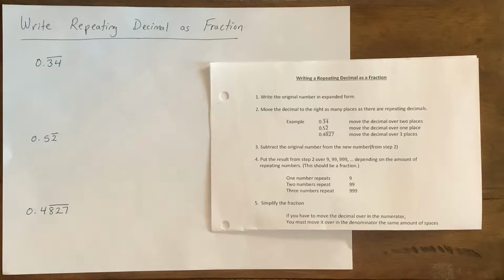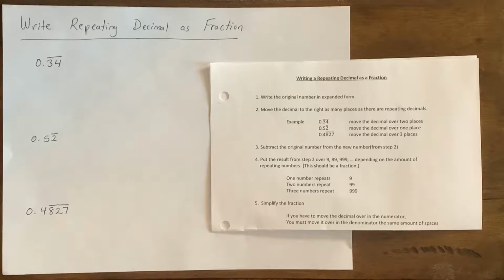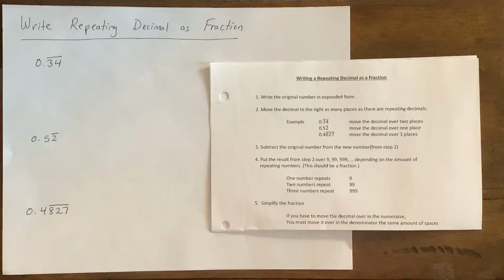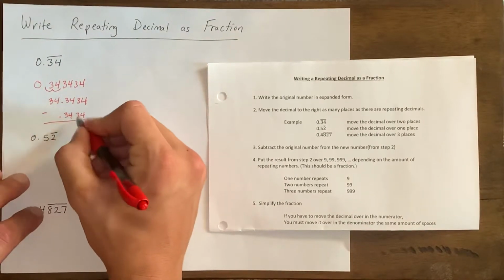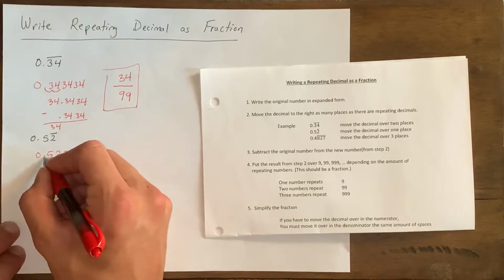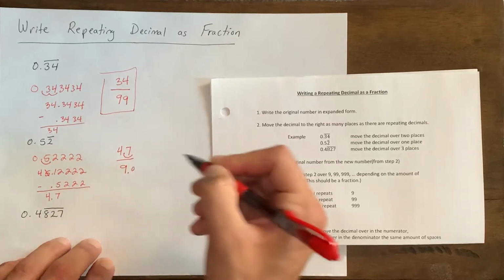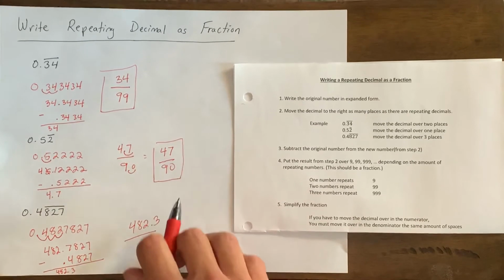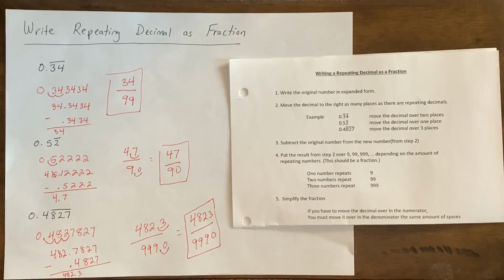Writing Repeating Decimals as Fractions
8.NS.A.1
"Know that numbers that are not rational are called irrational. Understand informally that every number has a decimal expansion; for rational numbers show that the decimal expansion repeats eventually or terminates, and convert a decimal expansion which repeats eventually or terminates into a rational number."

Learn how to write a repeating decimal as a fraction!